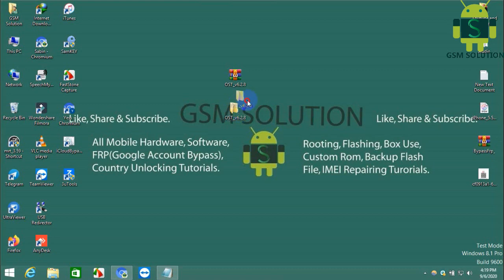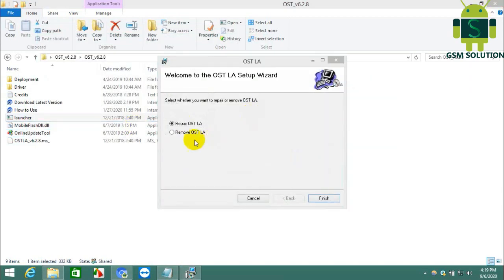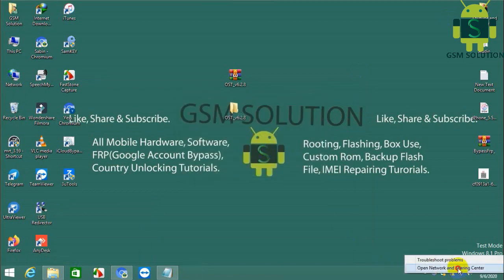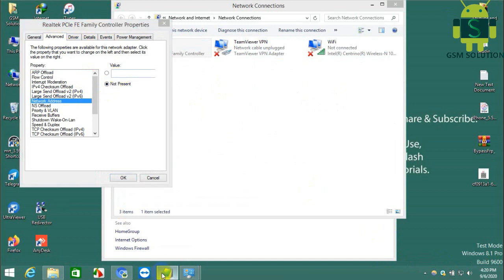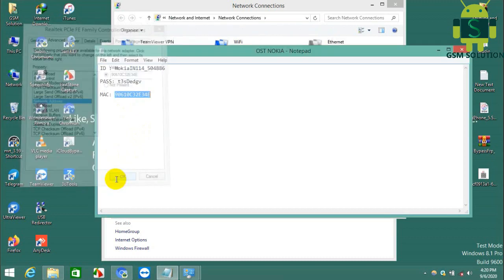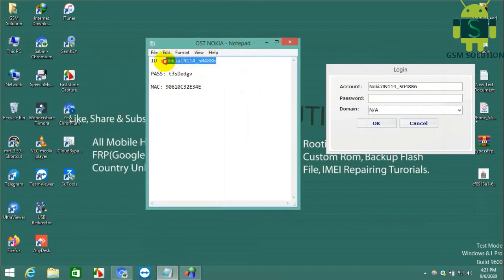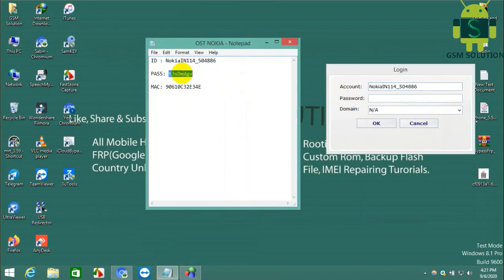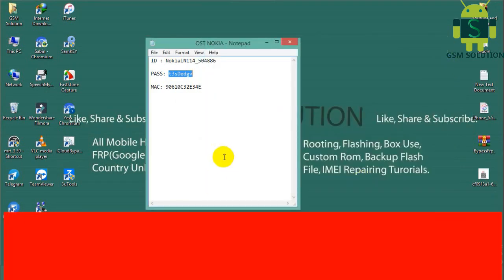Nokia Online Service Tool(OST) Login ID & Password Free Today.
Note: This Login ID And Password Woring Few Day and time Not Sure.This Time Piad Login Free For MyFreinds Enjoy.
Offical Unlocking Server: Godunlock.com

Hello Friends Today i am sharing Nokia Online Service Tool(OST) Login ID & Password Free Today Update support for new Nokia Phone Chip Device Flashing and upgade software verson and more. OST  Tool Download New Verson for support for Nokia Phone Chip Device phone flashing,network unlock,frp remove,Nokia Online Service Tool(OST) Login ID & Password Free Today. screen lock remove and repairing many more update on Nokia OST tool Team update setup and exe here Aviable.